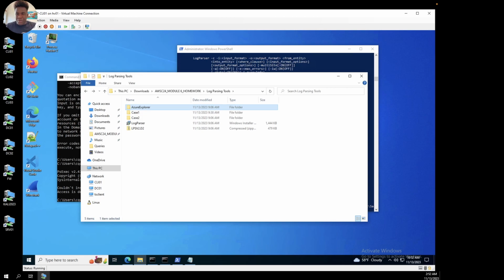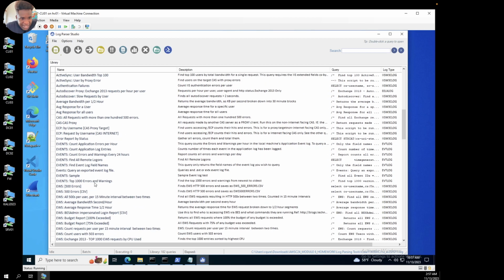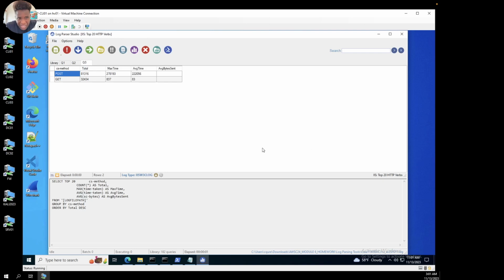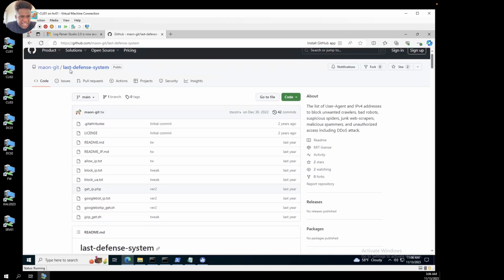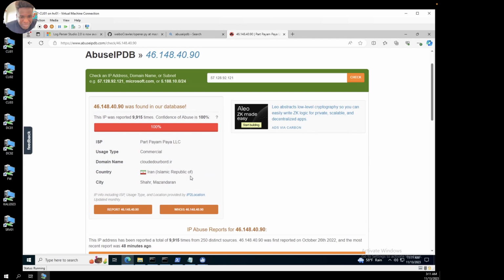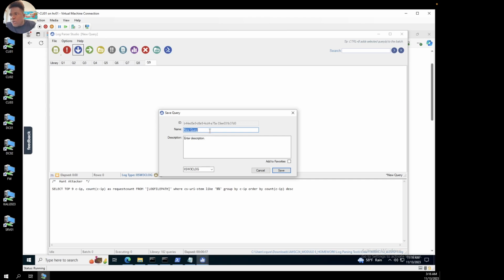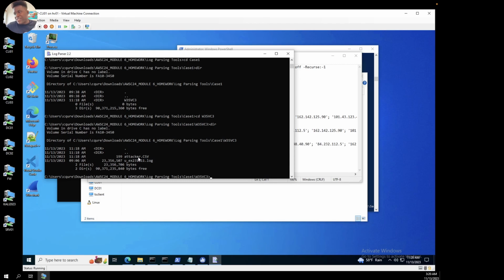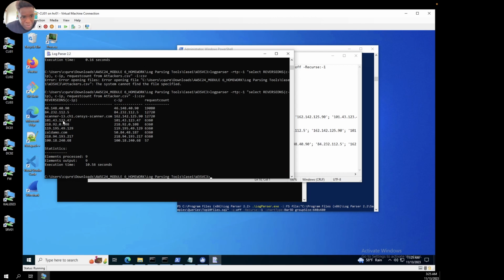Hunt 1: DDoS Attack Hunt Using Log Parser Studio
In this video, I switched hats to cover some cool blue team concepts and techniques for incident investigation and hunting.